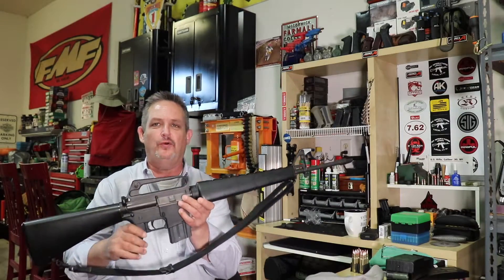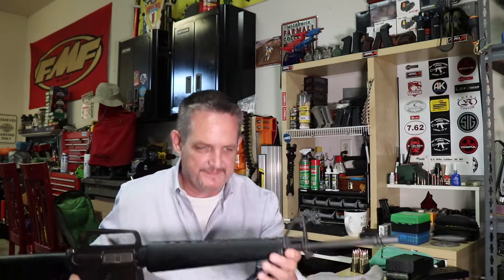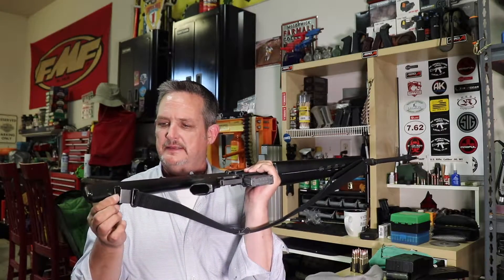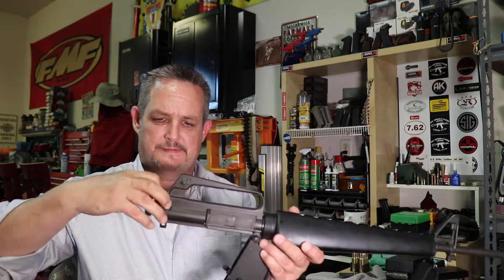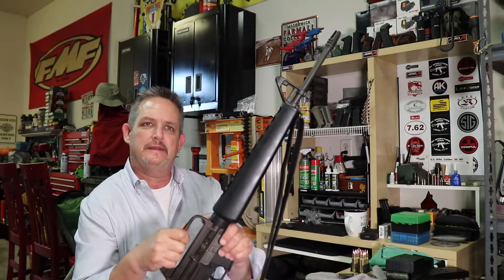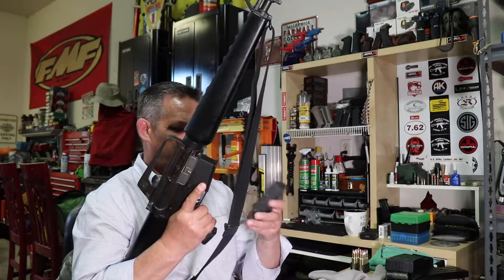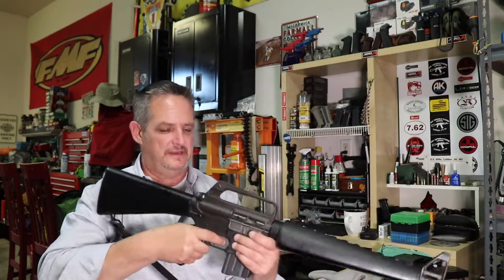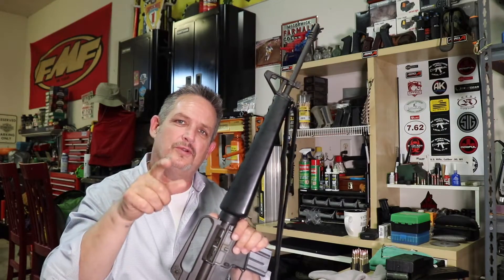COLT SP1 AR-15 serial number under 10,000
We show you an all original Colt AR-15 sp1 as it came from the factory. Truly a collectible and historic rifle. With millions of Ar's in circulation, this old Colt has a serial number under 10,000. There is nothing wrong with this video! It features a 40+ year old civilian semi automatic rifle that is not modified in any way! 100% the way it came from the factory being shown in a safe environment by a firearms expert for historical value!